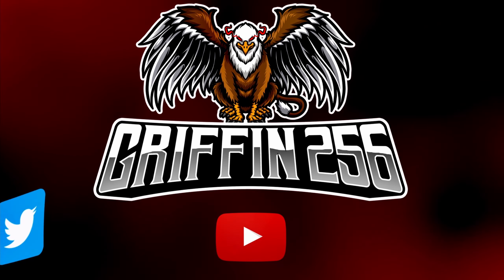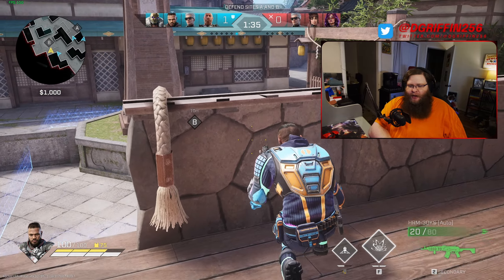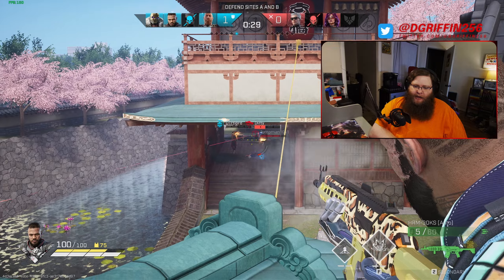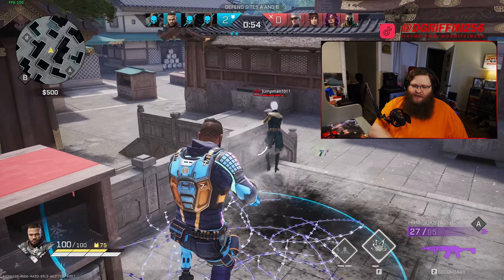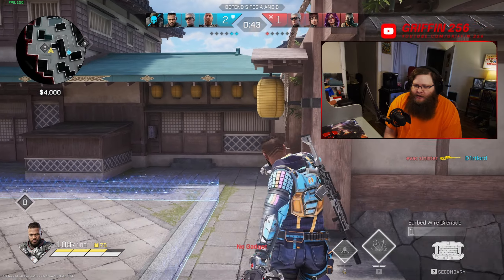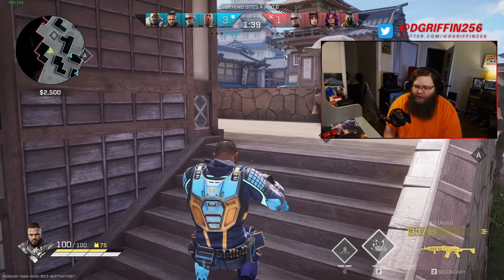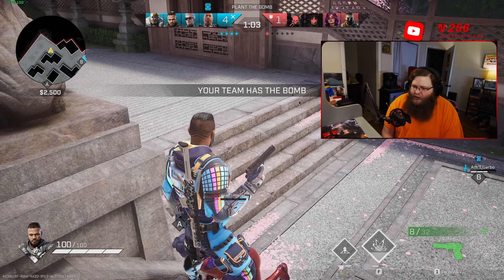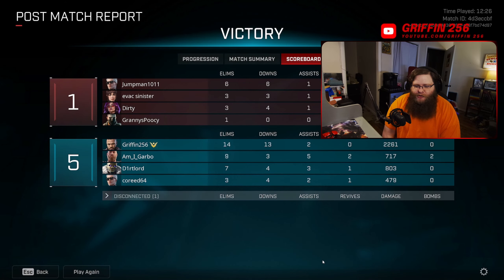POSSIBLE NEW ABILITY FOR TRENCH??? - Rogue Company Gameplay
Today, we are discussing the possible new ability that we could come up with for one of the most beloved Rogues in Rogue Company, Trench. What do you think of this idea and what would you do for his new ability?

=== ROCO BUG REPORT ===
➤ Report A Bug Here - shorturl.at/qyNO0

==PC SPECS===
➤ CPU - AMD Ryzen 9 5900X
➤ Cooler - CoolerMaster ML240L V2 240mm
➤ Storage - Western Digital 1TB Blue
➤ RAM - T-Force Delta 32GB DDR4/3200mhz
➤ Motherboard - Gigabyte X570 UD
➤ GPU - Gigabyte AMD Redeon RX 6800XT

===GEAR===
➤ Keyboard - Corsair K68
➤ Mouse - Mad Catz R.A.T. 8+ ADV
➤ Monitor - MSI G281CQP
➤ Microphone - Elgato Wave 3
➤ Headset - Logitech G935
➤ Webcam - AVerMedia PW513
➤ Capture Card - Y&H Cam Link 4K
➤ Elgato Stream Deck XL
➤ Elgato Stream Deck Pedal